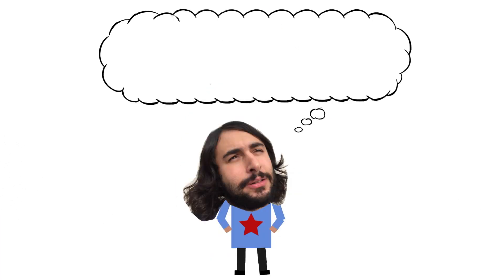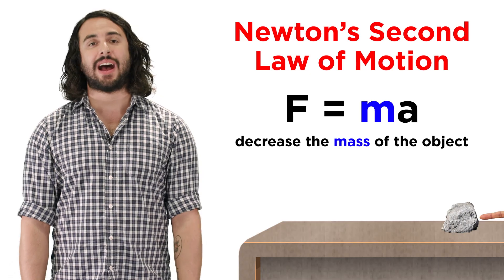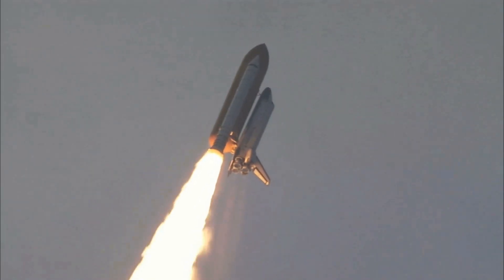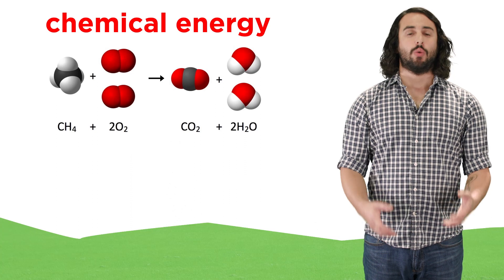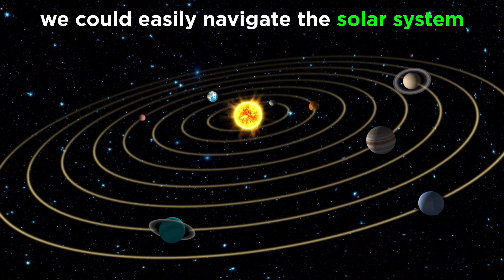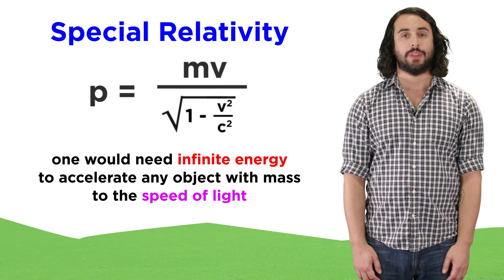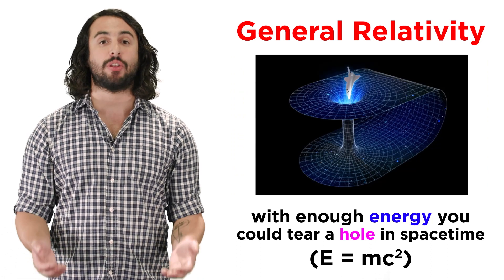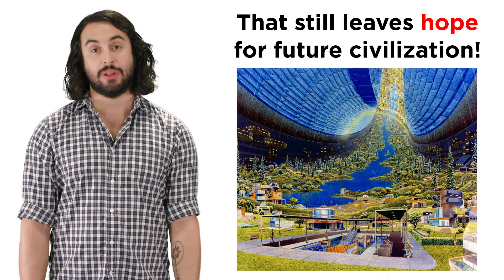The Future of Space Travel: Fusion Engines, Warp Drives, and Wormholes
Okay, we've all dreamed about exploring the universe and finding our own little cosmic vacation bungalow. But these places are really far, so how can we get there? Not the way we go through space now, that's just too slow. Are there other ways to navigate the galaxy and beyond? Let's talk about fusion engines, warp drives, and wormholes!